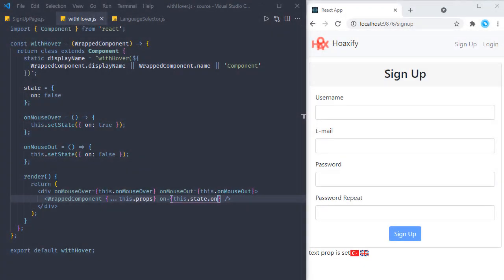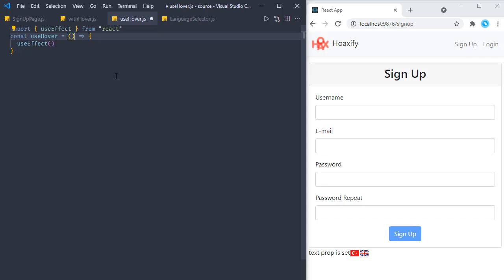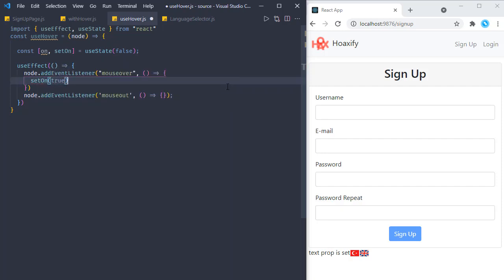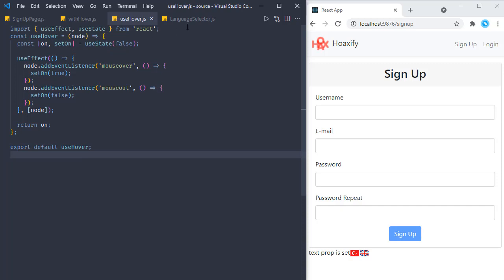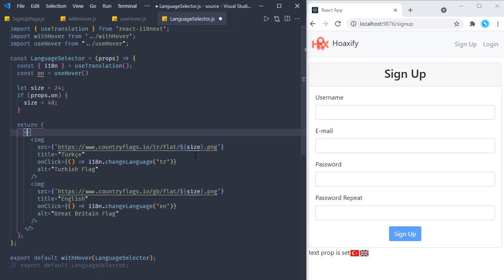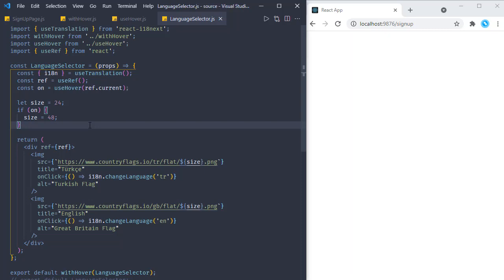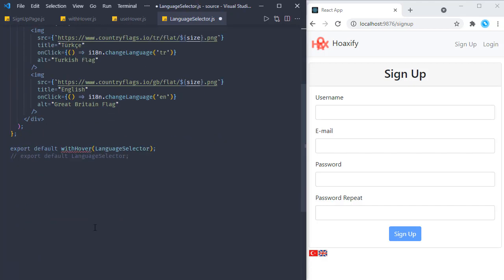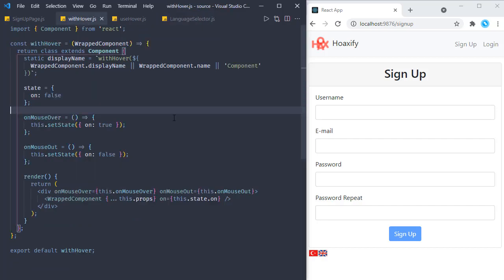React - Custom Hook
This is taken from my course, React with Test Driven Development at udemy.

React has hooks functionality. We use built in hooks to have state in functional components, or have a callback function to react the dependent data set. We can also create custom hooks. In Higher Order Components tutorial, , we extracted the hover detection logic out of a component. We do the same thing in this tutorial, but this time we use hooks for it.